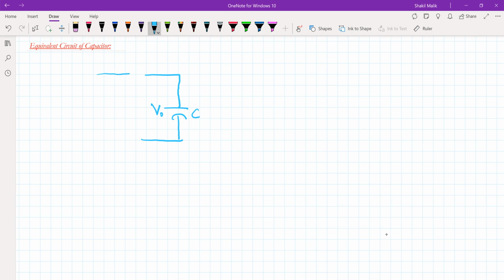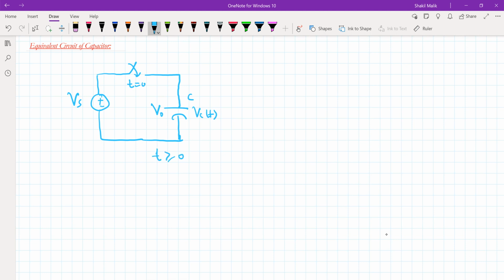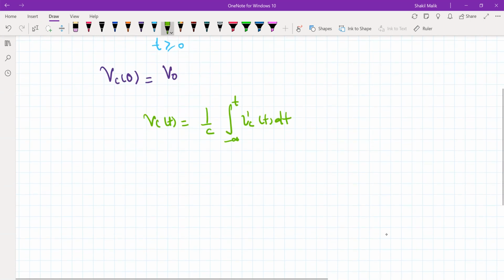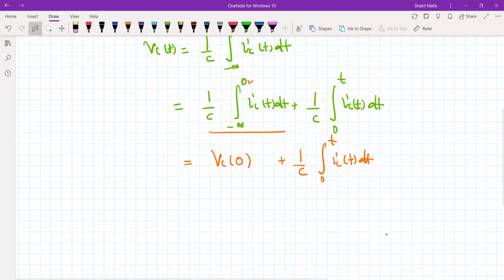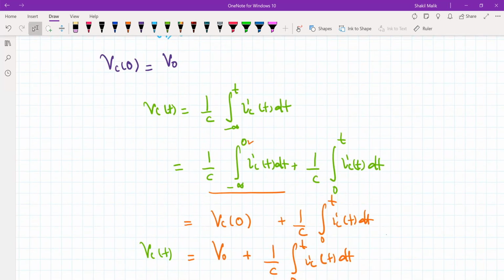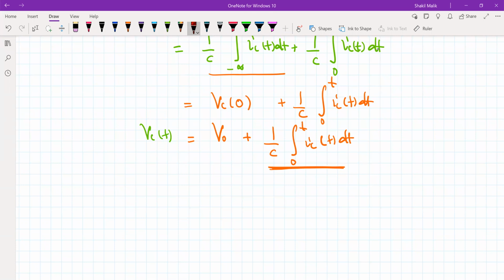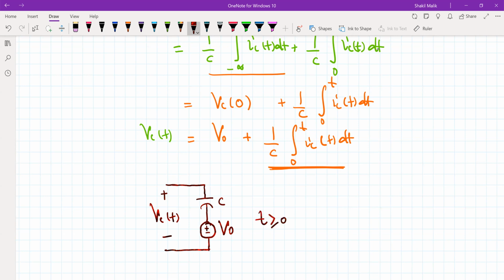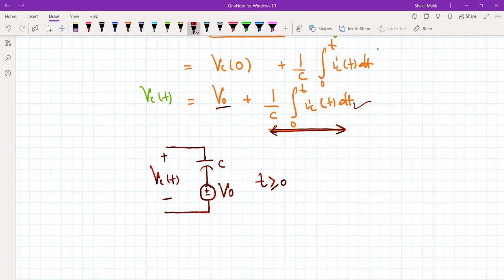Lecture-9b: Equivalent Circuit of Capacitor